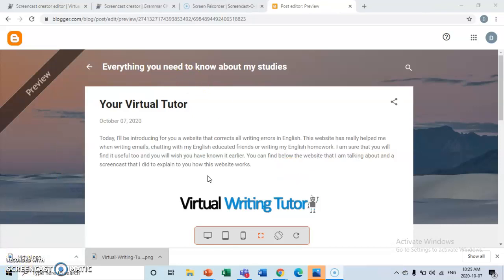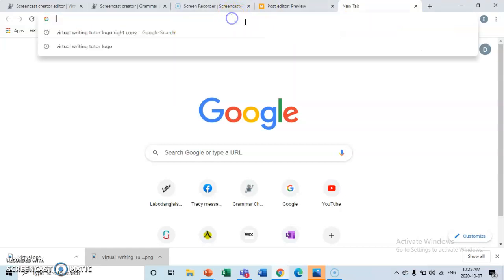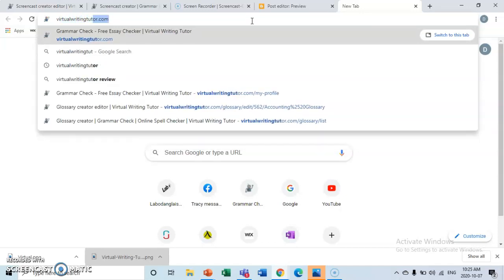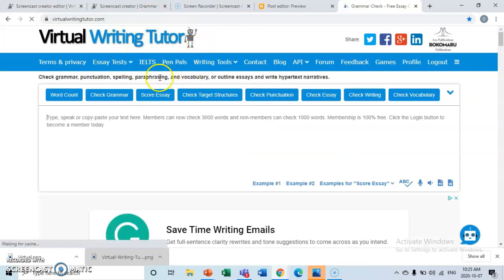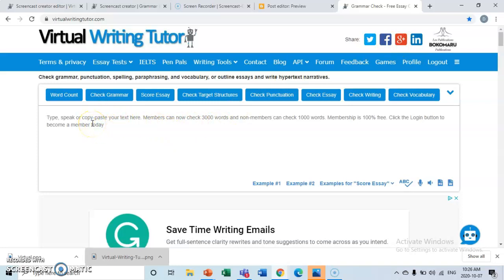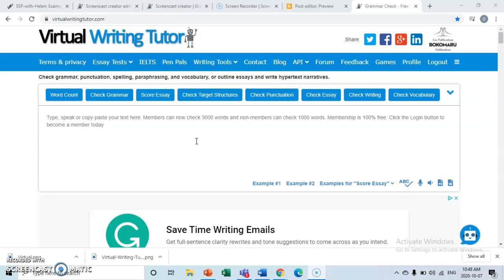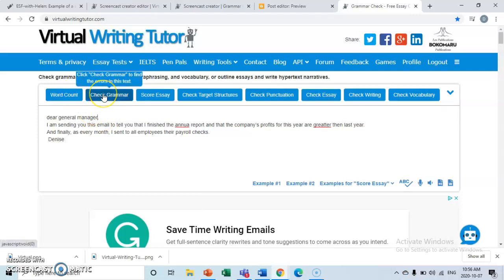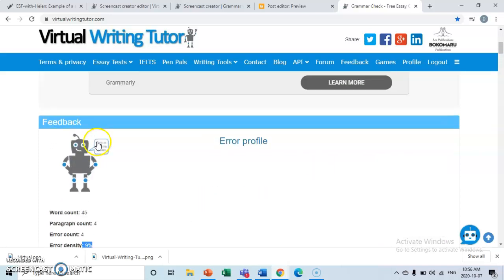How to use the free Virtual Writing Tutor? Related to Accounting